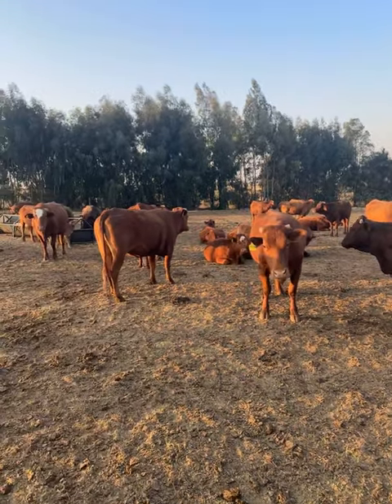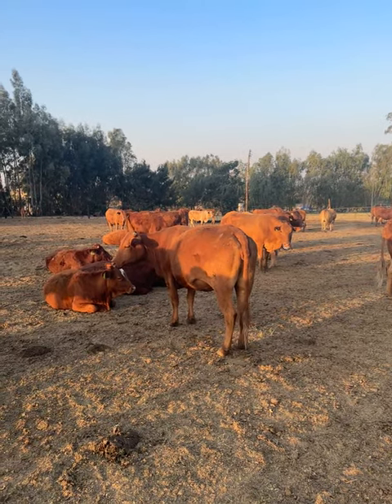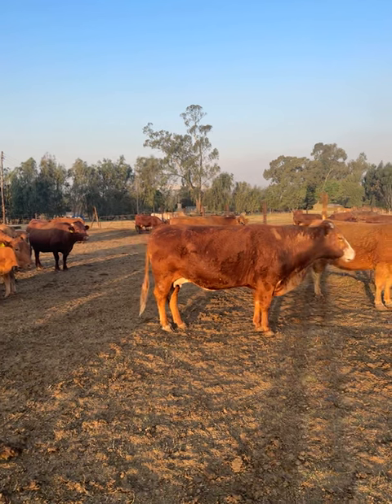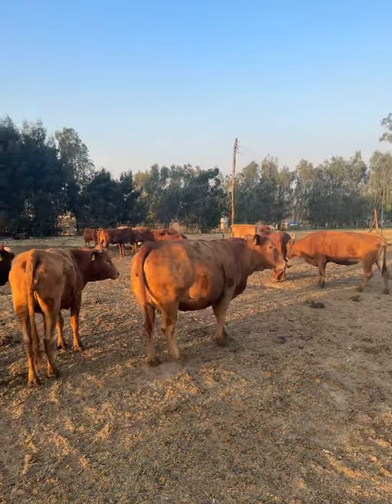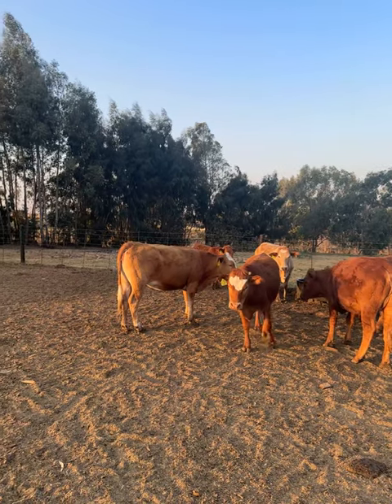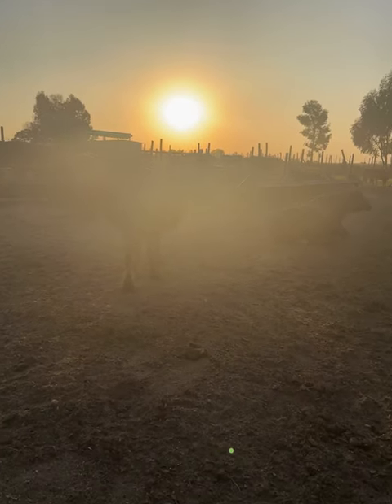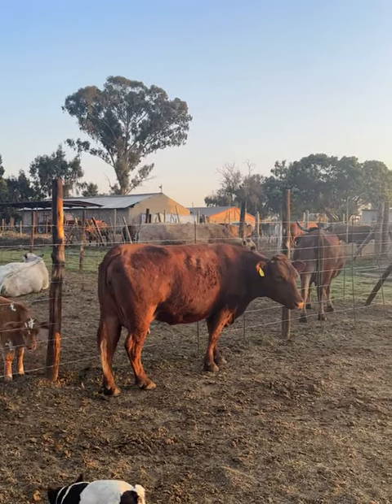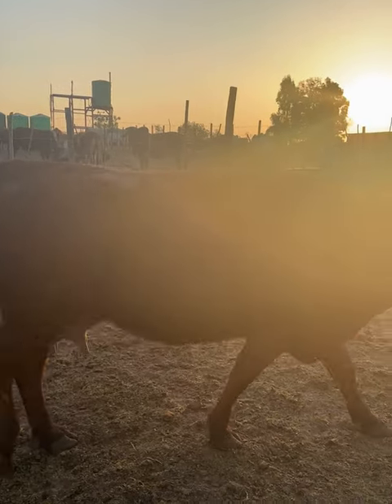Commercial Cow Facts